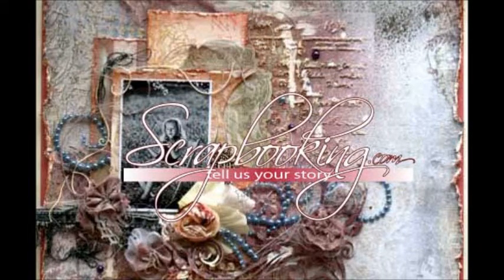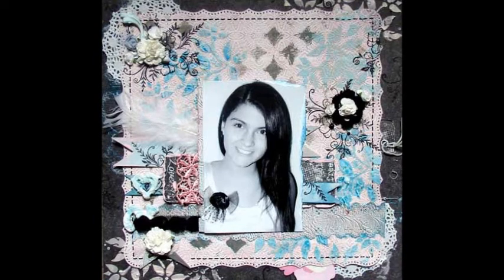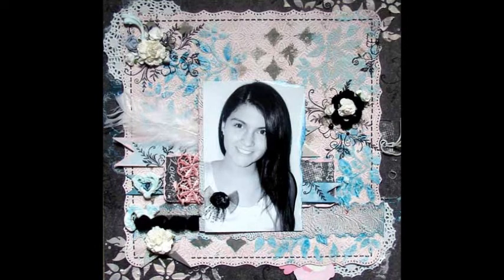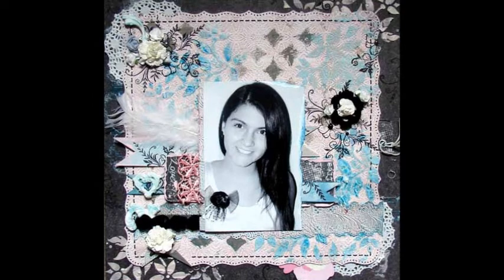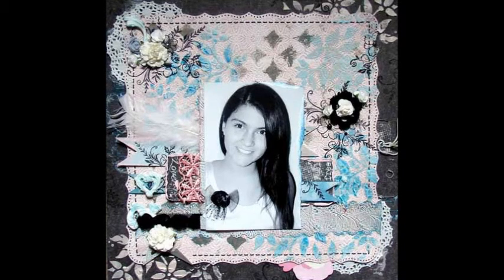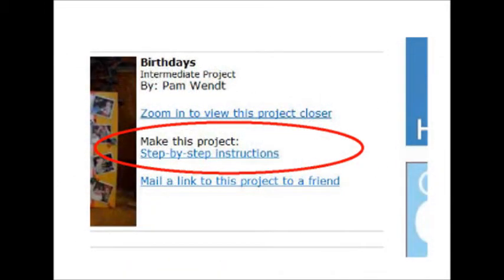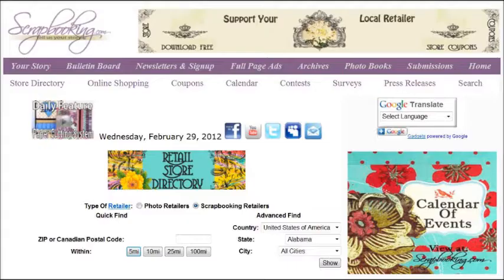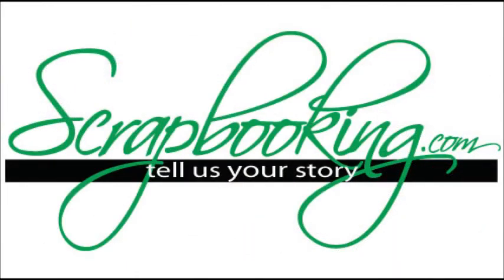Papercrafting Article - January 2013, Scrapbooking.com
-- A black and white photo works well with these pretty papers.